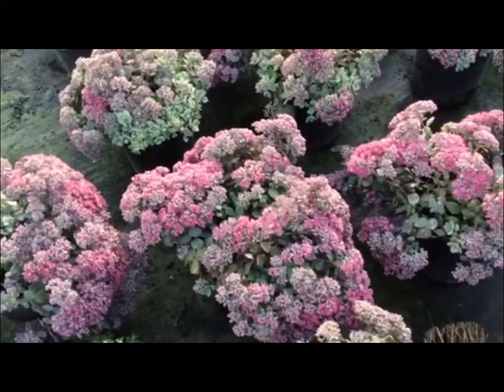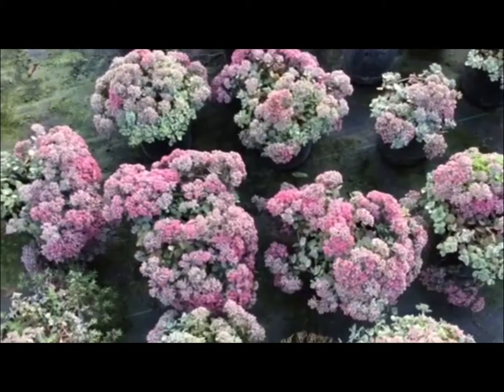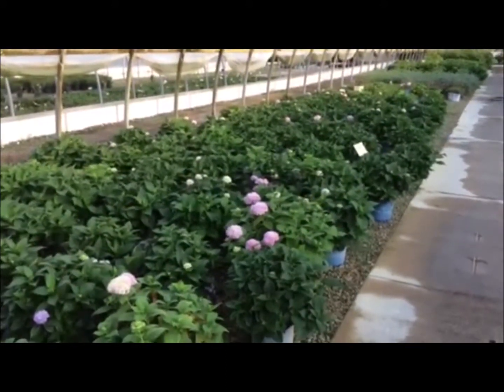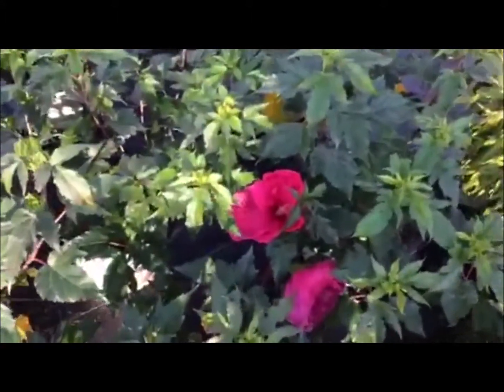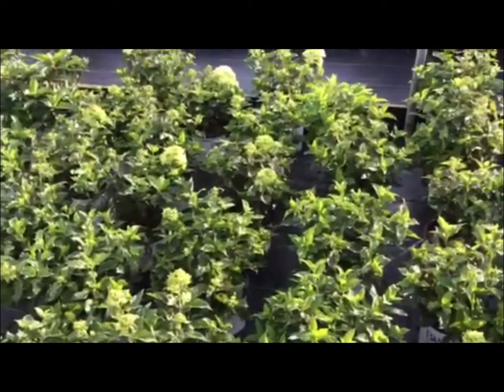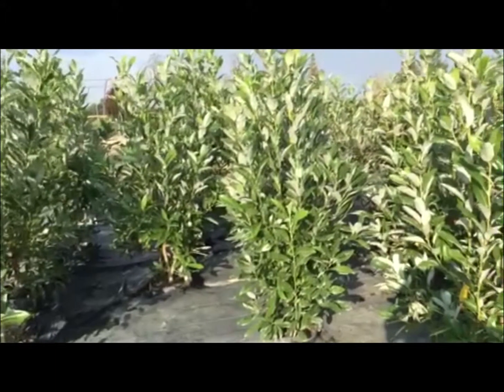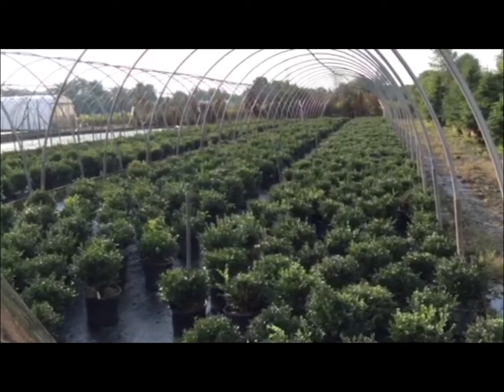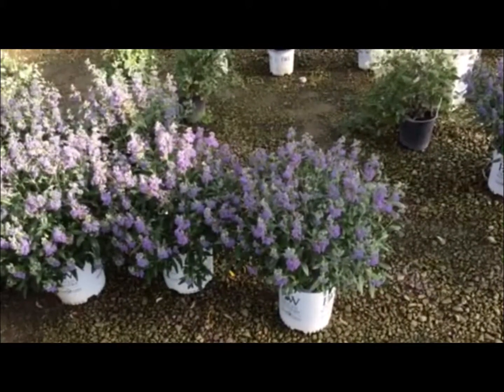9-9-15 Columbus ( Hilliard ) Center Update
Tony give us a look at some new material arriving at the center today.
Great Color and landscape tips!